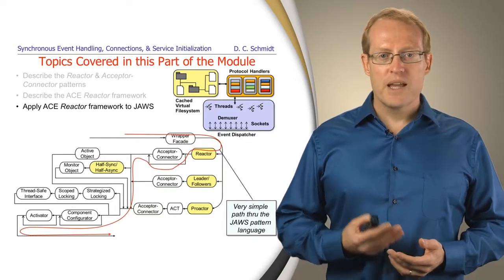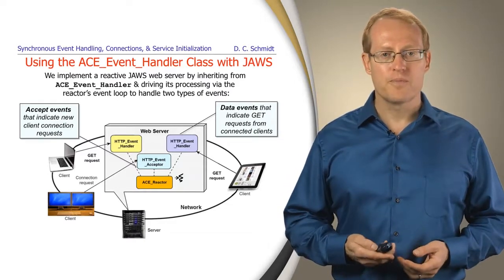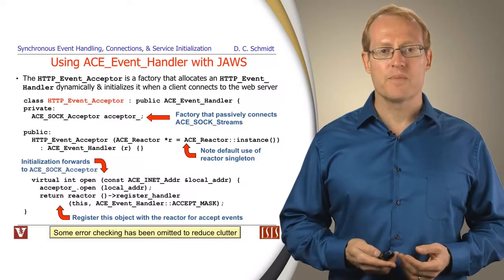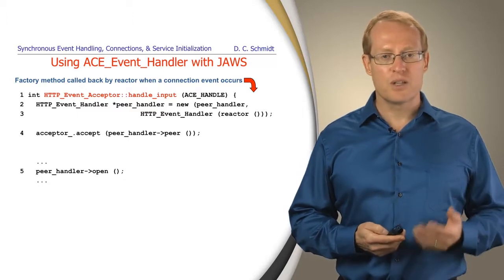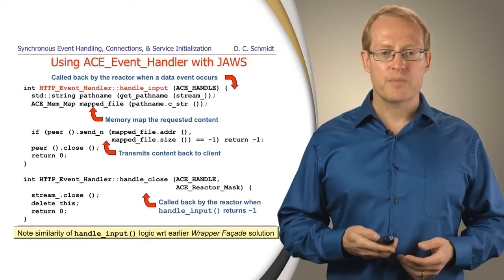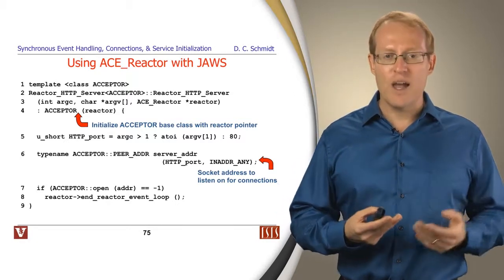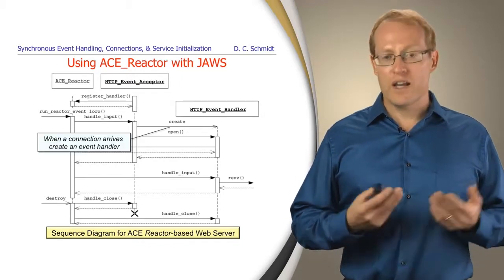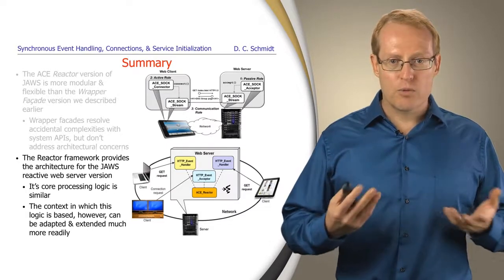Patterns and Frameworks for Synch Event Handling, Connections, and Service Initialization (Part 3)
This video shows how to apply the ACE Reactor framework to JAWS.